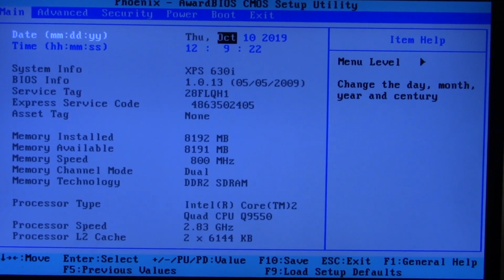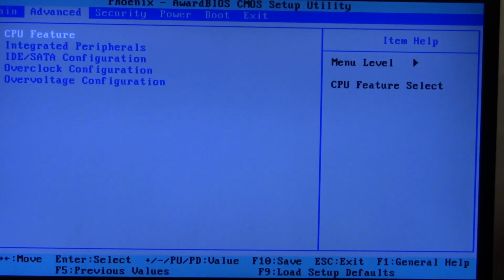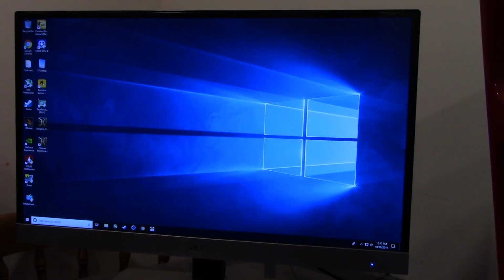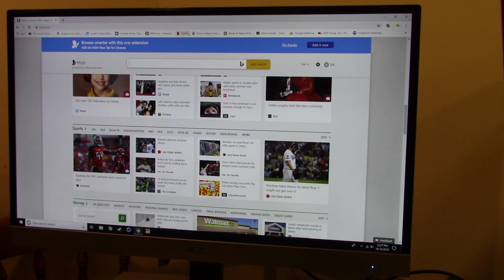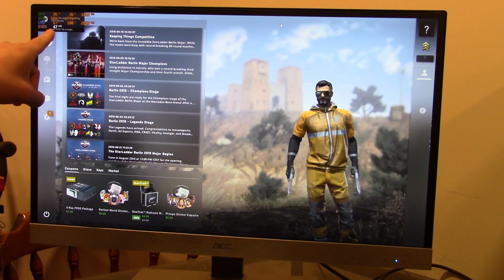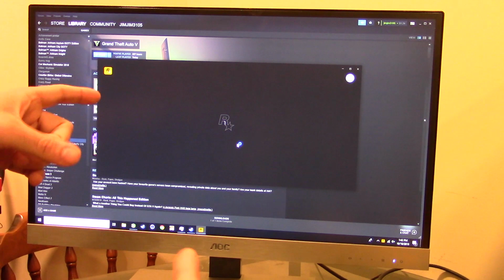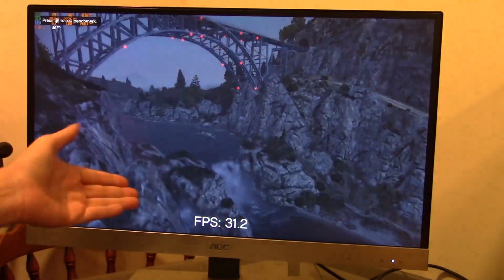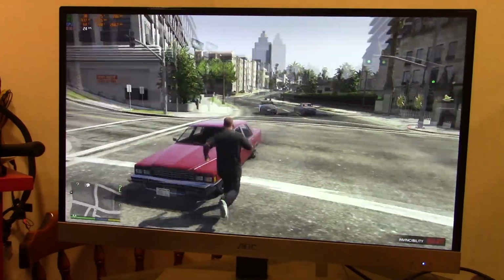$3,000 Dell XPS vs 2019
I picked this thing up last week and I wanted to see what I could do with it. Let me know if you have one!

Canon Vixia Camera

XFX 580 GTR